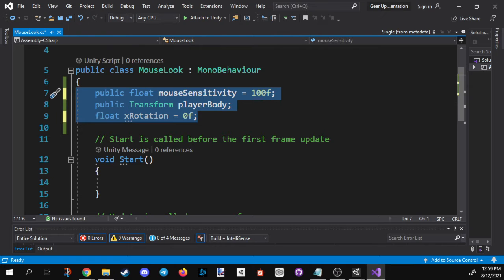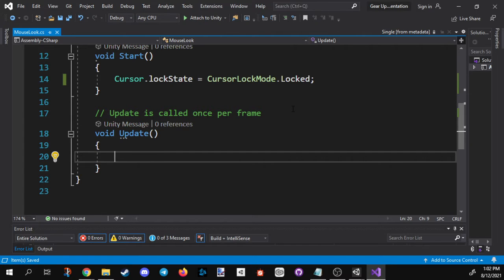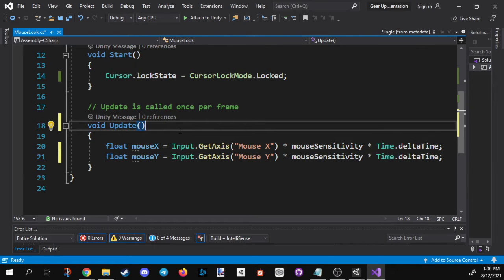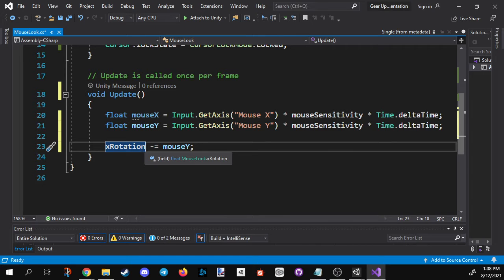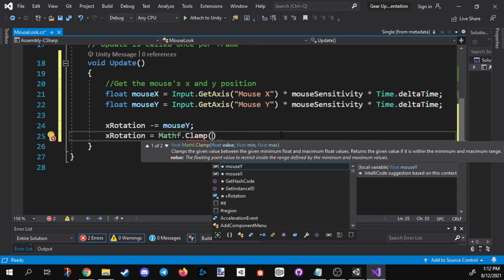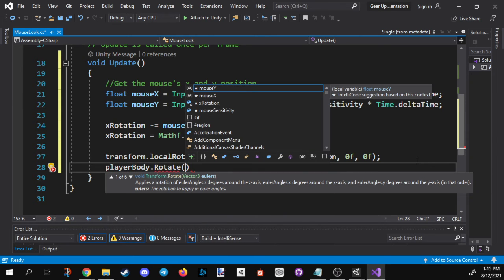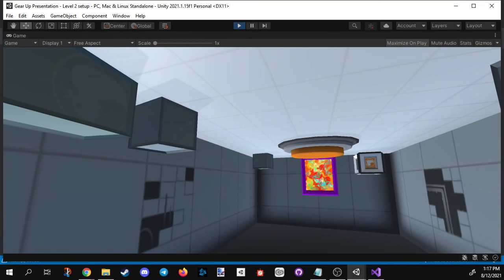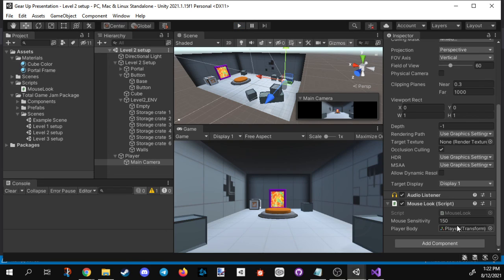Mouse Look Script - Gear Up Training Day 2